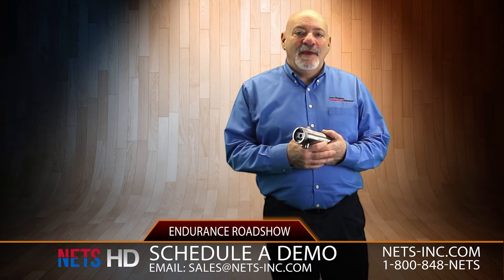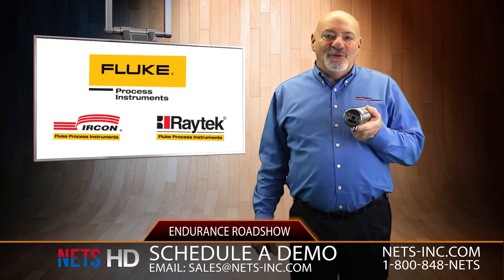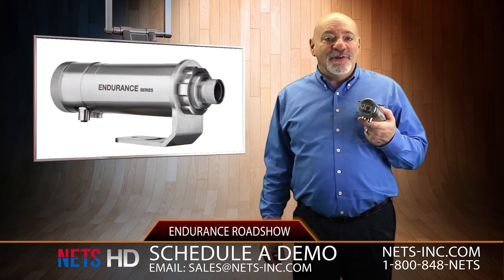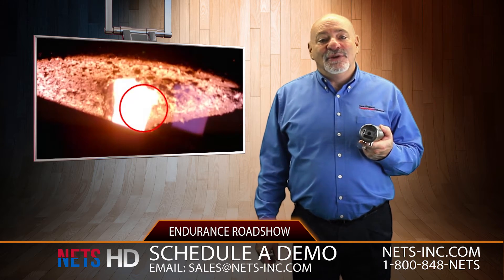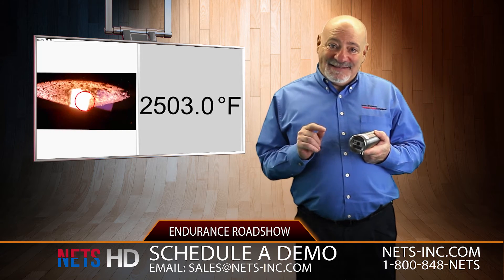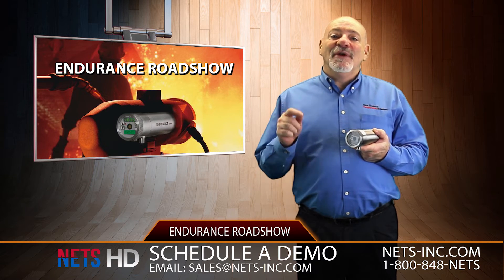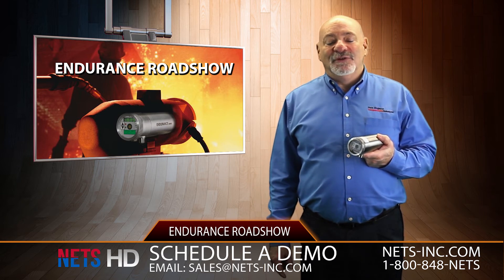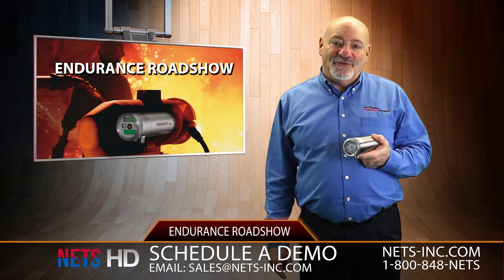Endurance Roadshow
We would love the opportunity to meet with you and give you a demonstration of the Fluke Endurance Infrared Pyrometer.